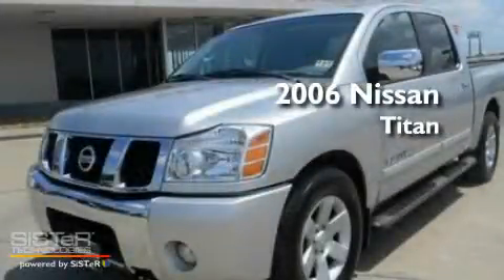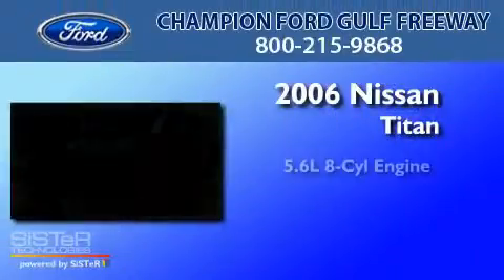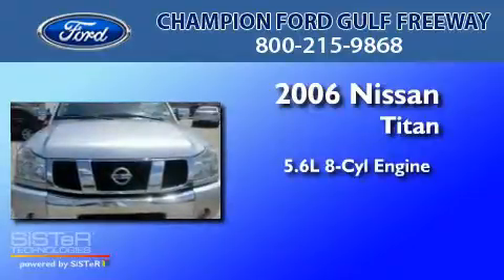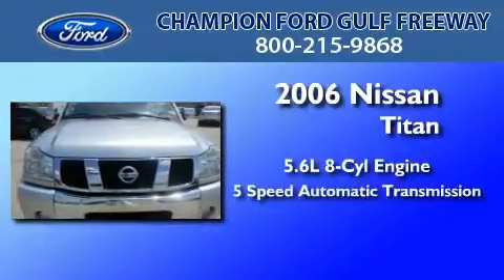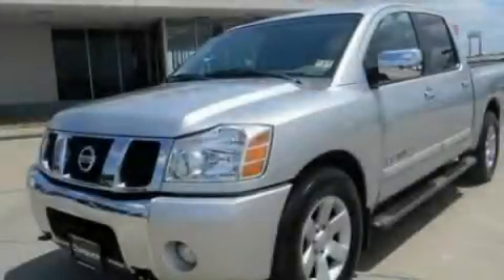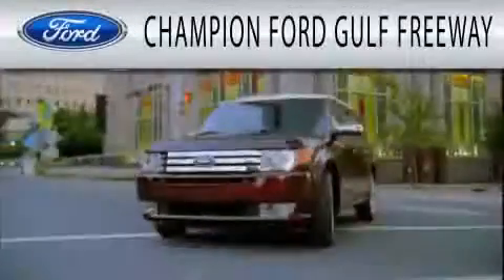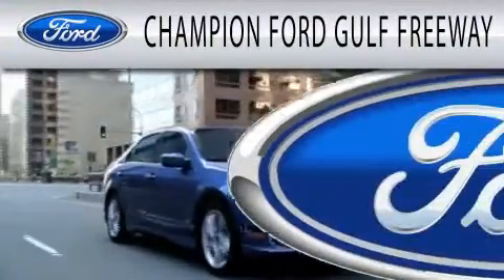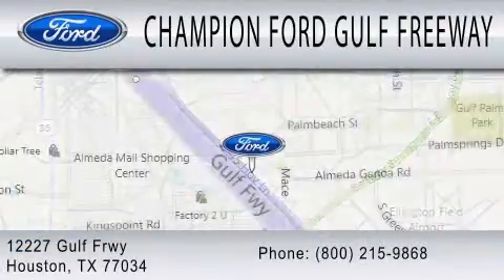2006 NISSAN TITAN TX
Year : 2006
 Make : NISSAN
 Model : TITAN
 Engine : 5.6L V8
 Trans . : AUTO 5SPD
 Exterior : SILVER
 Miles : 86,812
 Interior : GRAY
 Stock : 6N565926